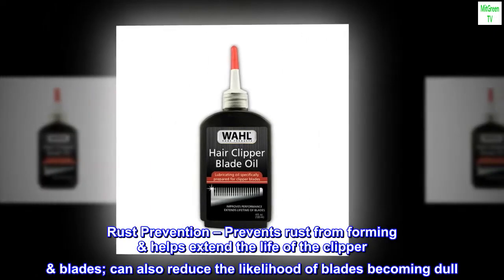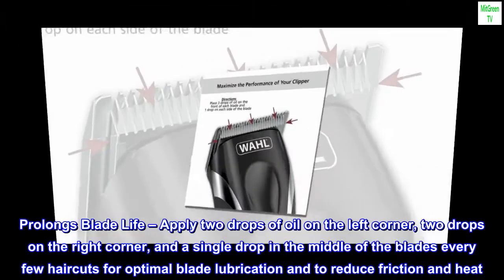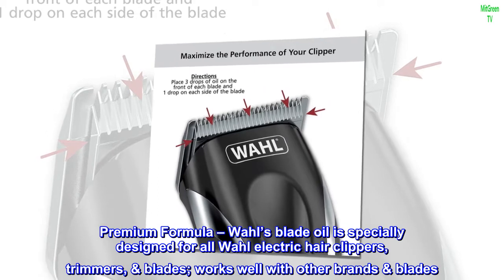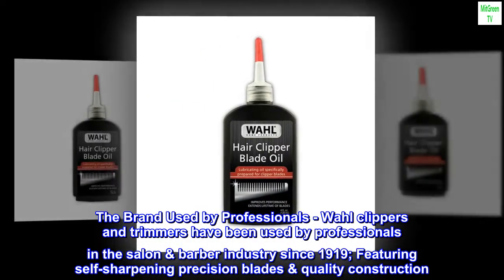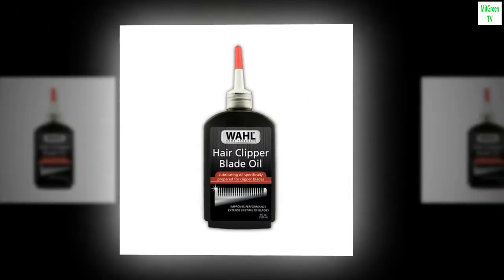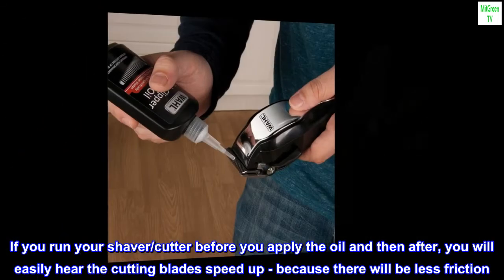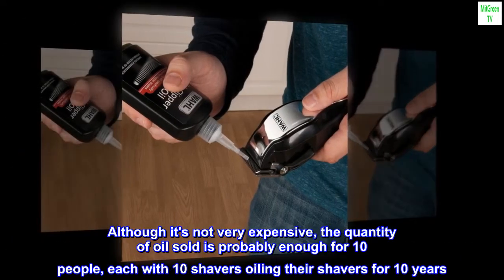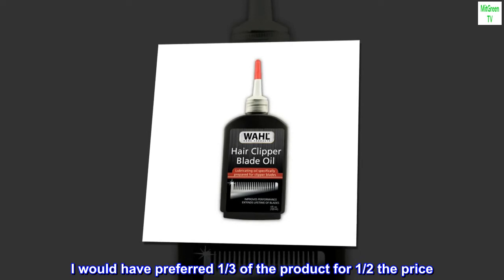Wahl Premium Hair Clipper Blade Lubricating Oil for Clippers, Trimmers, & Blade Corrosion for Rust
Rust Prevention – Prevents rust from forming & helps extend the life of the clipper & blades; can also reduce the likelihood of blades becoming dull
Prolongs Blade Life – Apply two drops of oil on the left corner, two drops on the right corner, and a single drop in the middle of the blades every few haircuts for optimal blade lubrication and to reduce friction and heat
Premium Formula – Wahl’s blade oil is specially designed for all Wahl electric hair clippers, trimmers, & blades; works well with other brands & blades
Give the Gift of Quality - Makes a great add on gift to be combined with a clipper or trimmer.
The Brand Used by Professionals - Wahl clippers and trimmers have been used by professionals in the salon & barber industry since 1919; Featuring self-sharpening precision blades & quality construction
Noticeable Difference
If you are careful unscrewing the cap you will not have any of the issues listed in other reviews concerning breaking the spout. Oh so gently, I dabbed the blades with the oil. If you squeeze the bottle, much too much will come out. Be gentle. Be careful. If you run your shaver/cutter before you apply the oil and then after, you will easily hear the cutting blades speed up - because there will be less friction. Although it's not very expensive, the quantity of oil sold is probably enough for 10 people, each with 10 shavers oiling their shavers for 10 years. I would have preferred 1/3 of the product for 1/2 the price. Still a good buy.